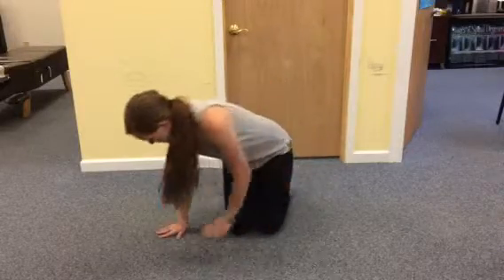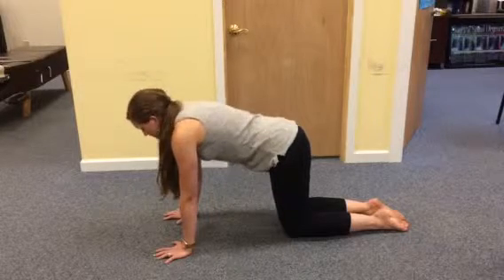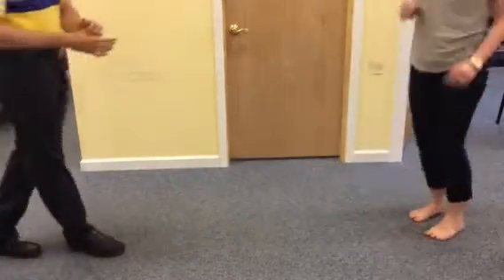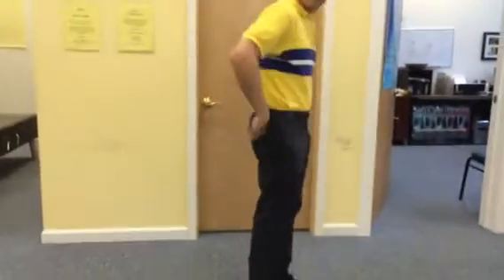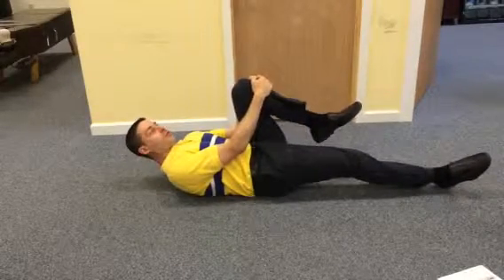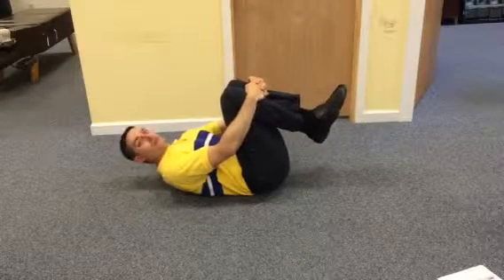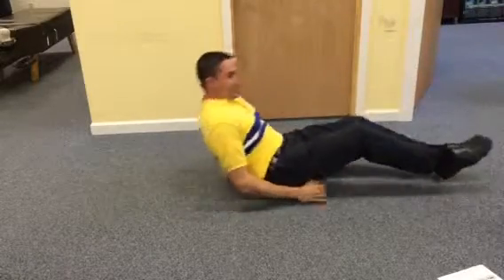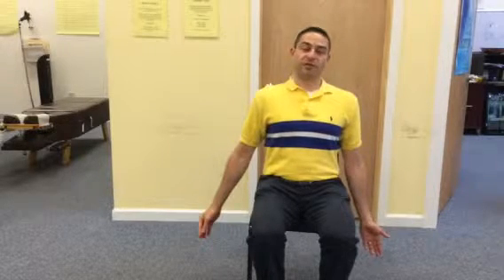Back Exercises You Can Do At Home - Ithaca Family Chiropractic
Back exercises you can do day to strengthen and stretch.